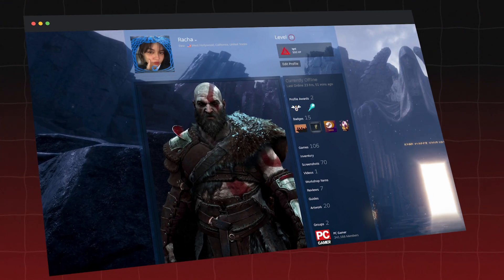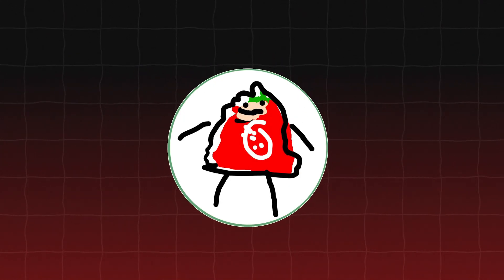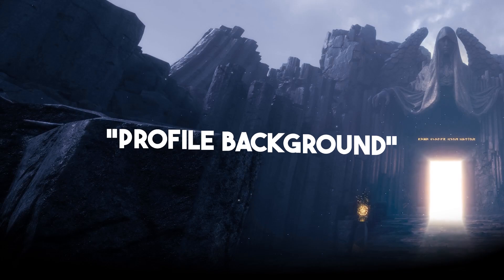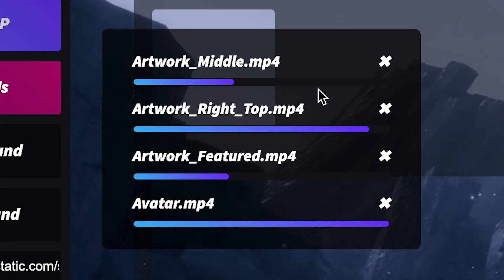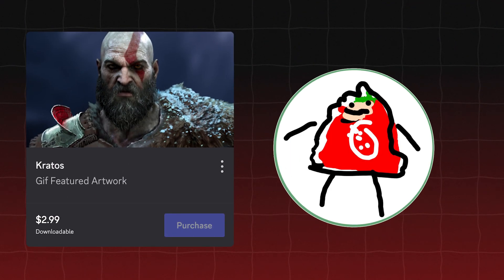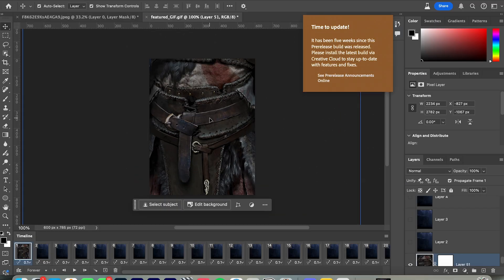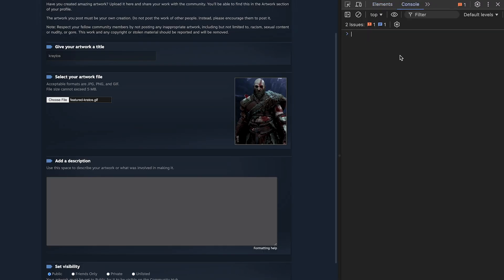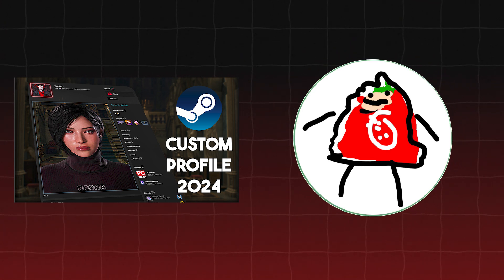Best Way to Customize Steam Profile (2025)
Here's a updated video on the best way to customize your Steam profile to make it really "Your own"

$J('image_width').val(1000).attr('id',''),$J('image_height').val(1).attr('id','');

🎧 Music Used

📍 Leave a comment on my Steam Profile!